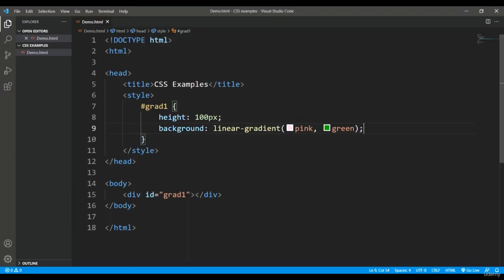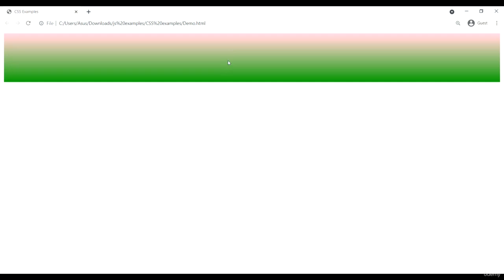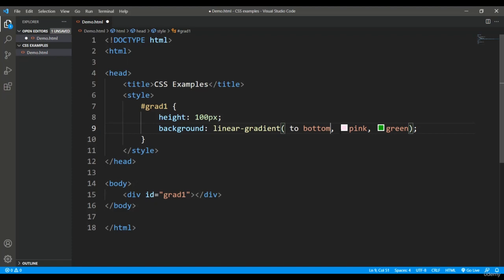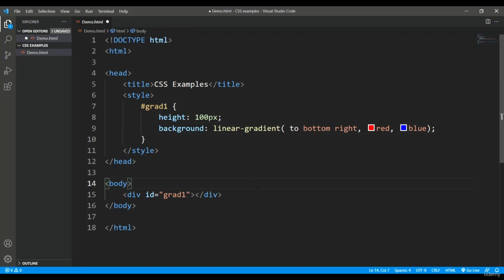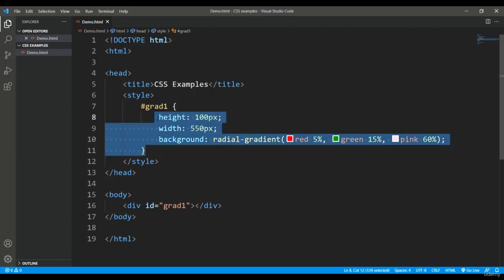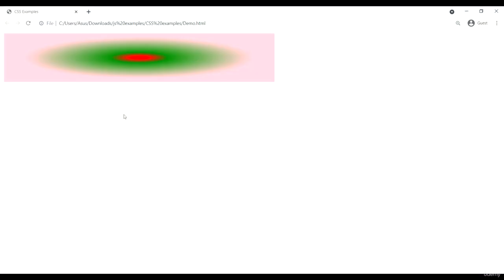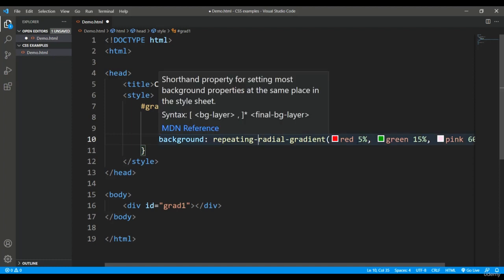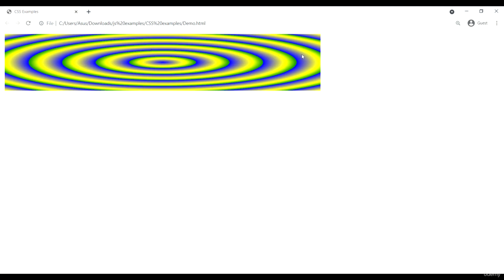Gradient in CSS - Episode 22 - CSS Complete Course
Welcome to Episode 22 of our CSS Complete Course series! In this episode, we'll dive deep into the fascinating world of gradients in CSS. Gradients are a powerful tool for web designers, allowing you to create stunning backgrounds, buttons, and other visual elements. Whether you're a beginner or an experienced developer, this episode will provide you with comprehensive insights and practical examples to master gradients in CSS.

🔍 Topics Covered in This Episode:

Understanding the basics of gradients
Linear gradients: Creating smooth transitions in a straight line
Radial gradients: Crafting circular or elliptical color blends
Adding transparency and multiple color stops
Applying gradients to different elements on a webpage
Best practices and creative tips for using gradients effectively

🚀 About Our CSS Complete Course Series: This video is part of our CSS Complete Course, where we cover everything from the fundamentals to advanced techniques. Whether you're building a personal blog, a portfolio website, or a professional web application, mastering CSS is essential, and our series is designed to help you do just that.